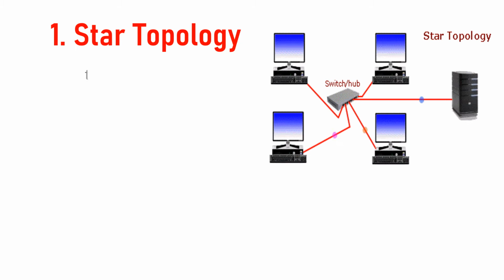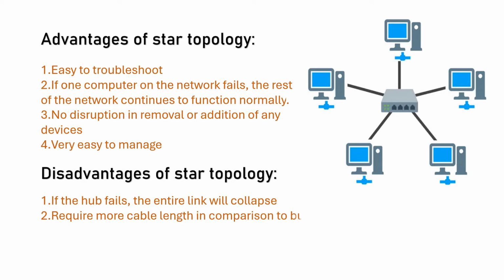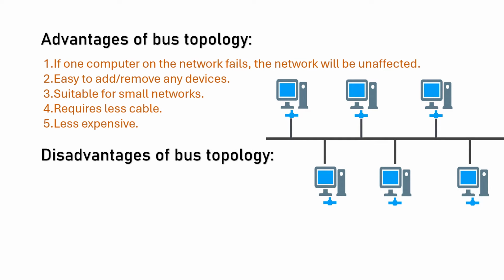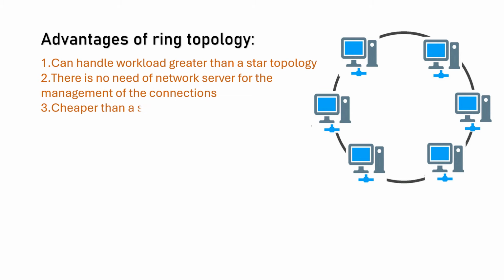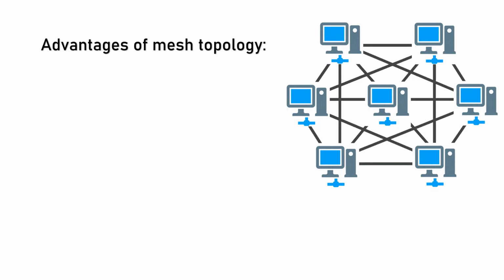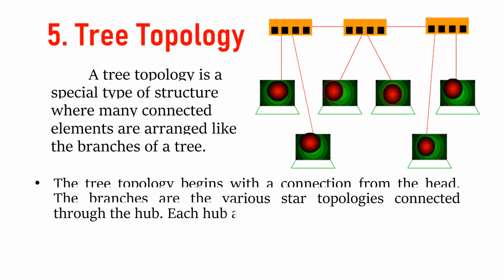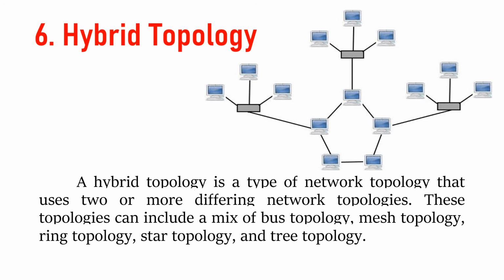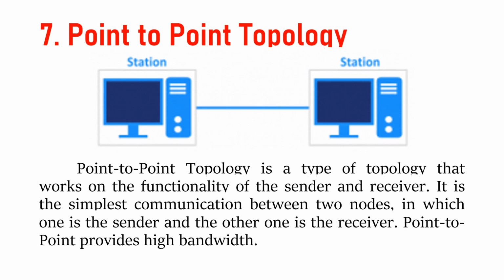What is Network Topology | Types of Network Topology | Computer Awareness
what is computer network topology
Types of network topology
computer network
types of topology in computer network